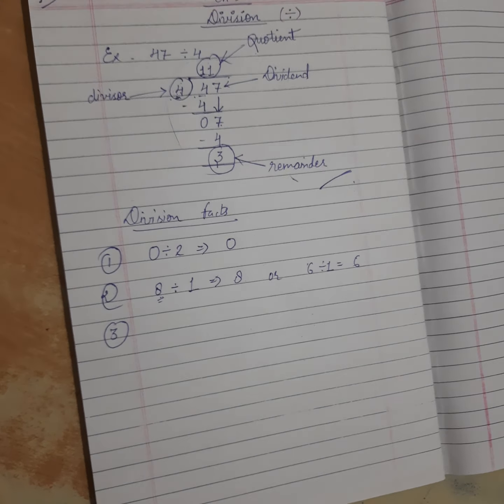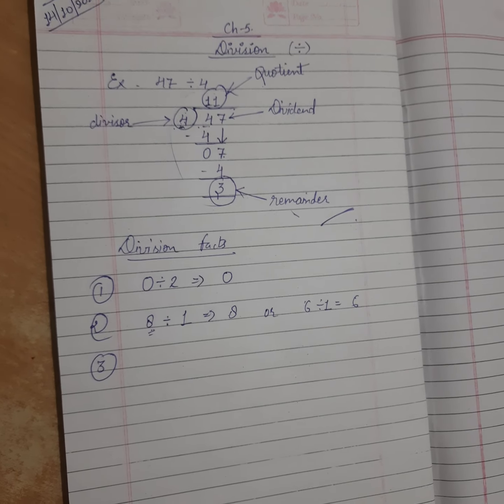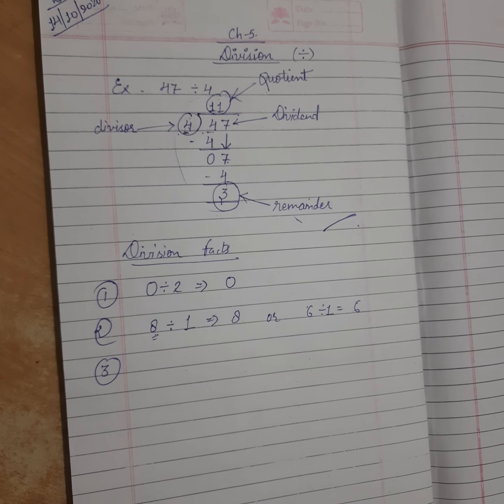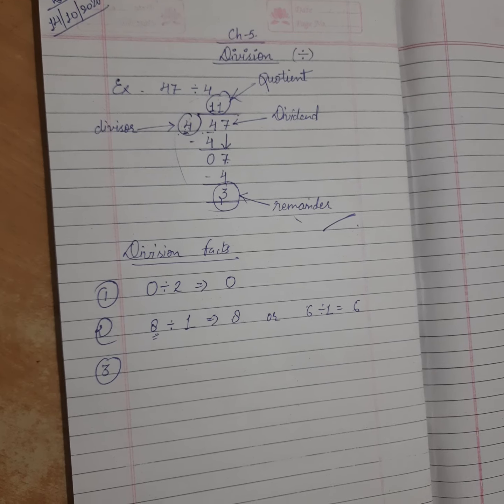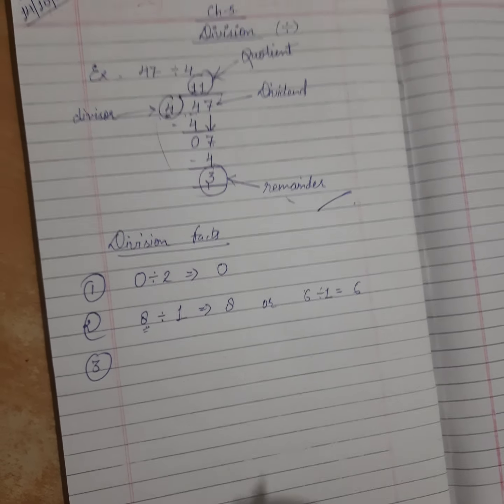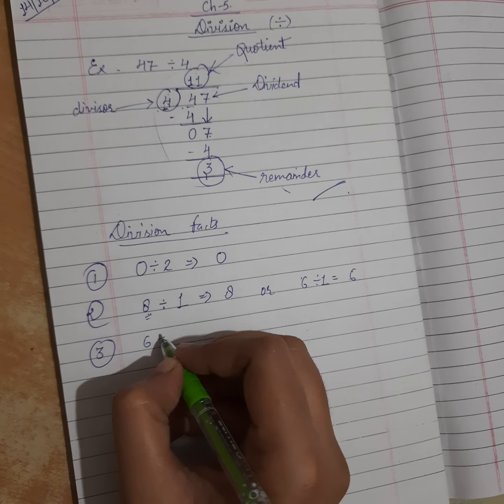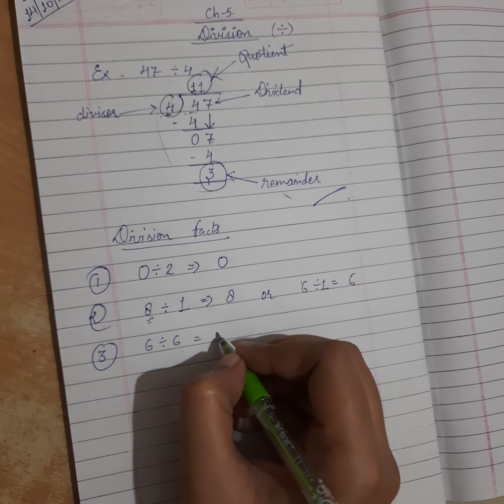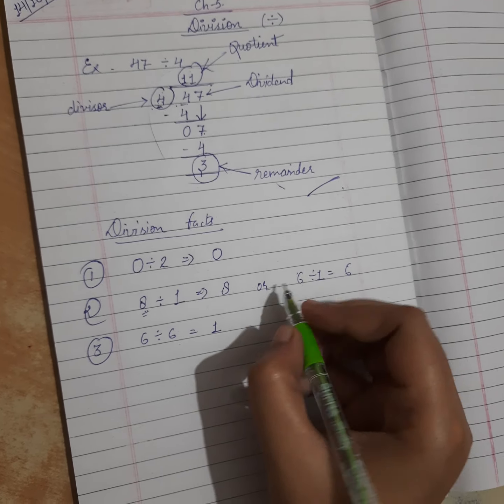Division, Grade 3, Introduction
explanation by repeated subtraction